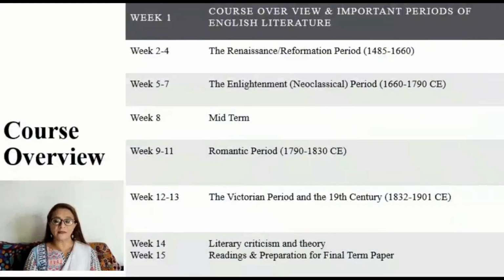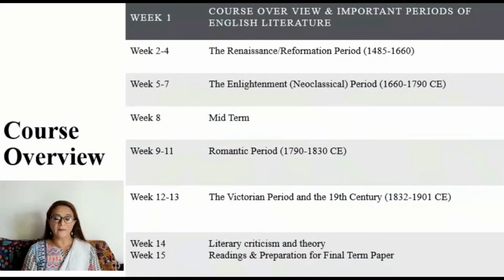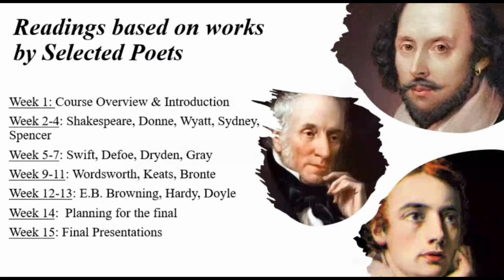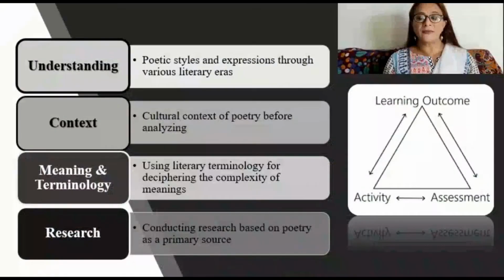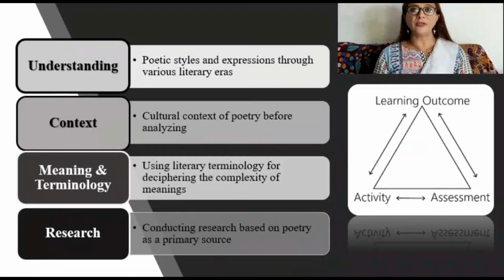Langah ENGL 315 Course Trailer Fall 2022